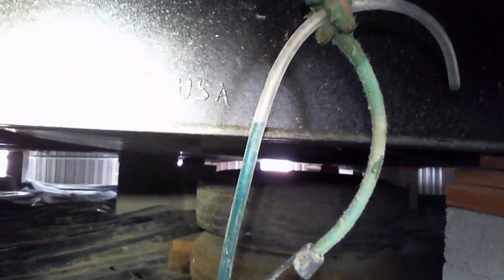Double Wide Manufactured Home Leveling